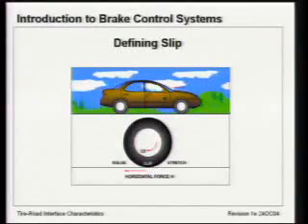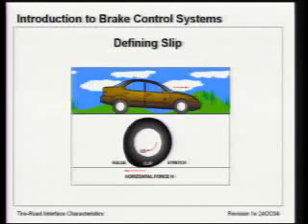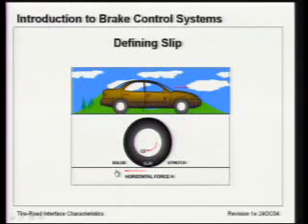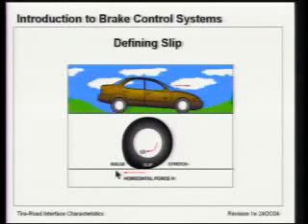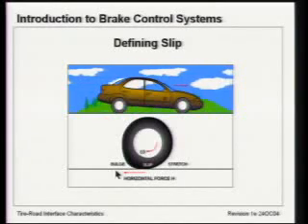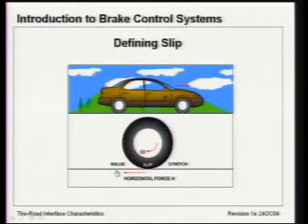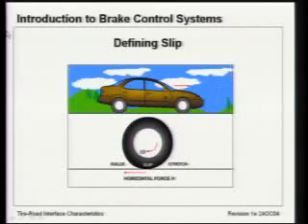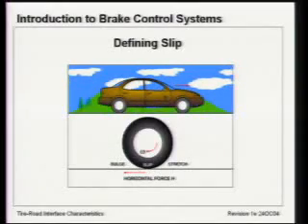Introduction to Brake Control Systems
This video demonstrates the Introduction to Brake Control Systems e-Seminar from SAE (find this course Participants will delve into brake control technology in this e-seminar. Fundamentals of the tire-road interface, brake control mechanization, system sensor needs, and the strategies employed by anti-lock braking systems are also discussed.